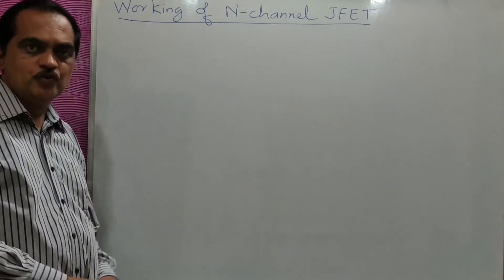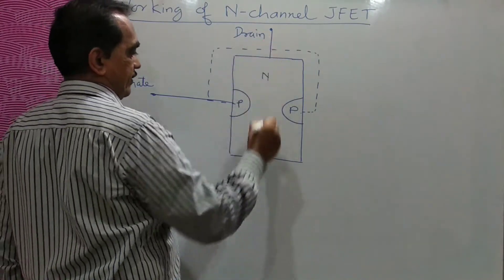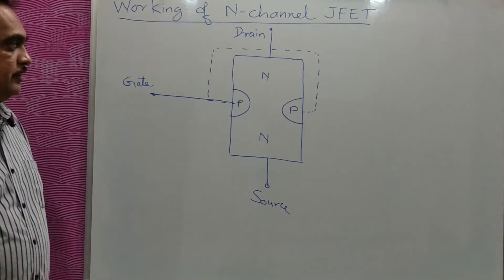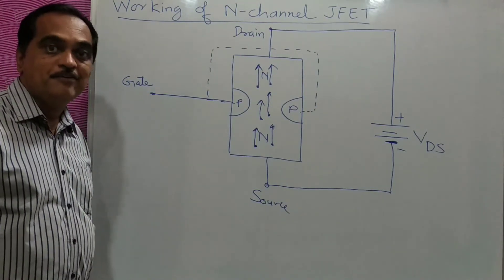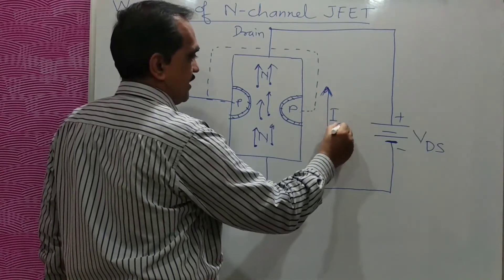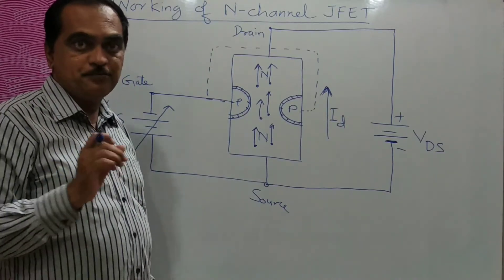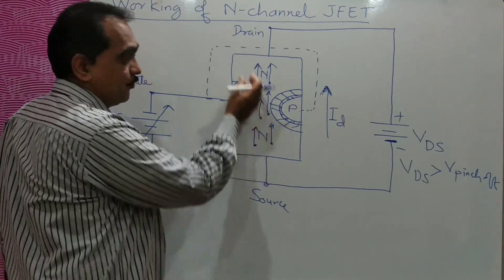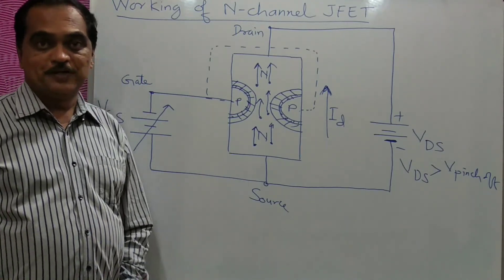WORKING OF N CHANNEL JFET | SEMICONDUCTOR DEVICES | PART NO 33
Working of N Channel JFET